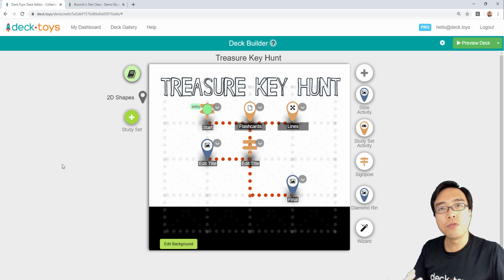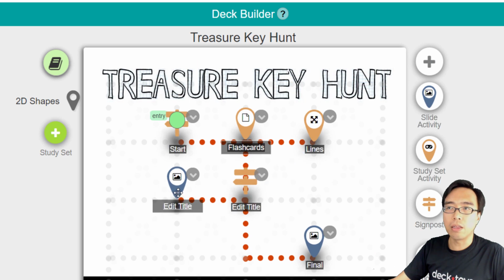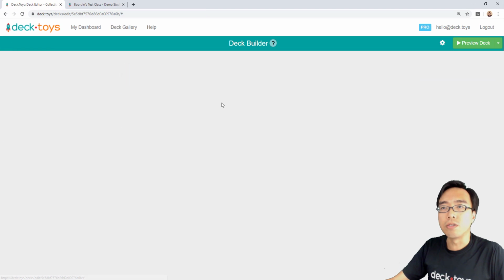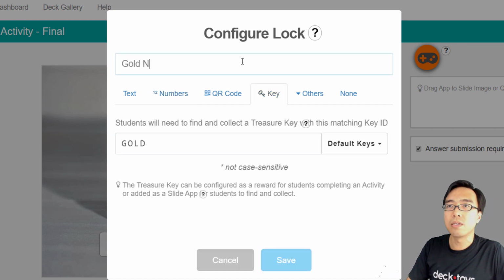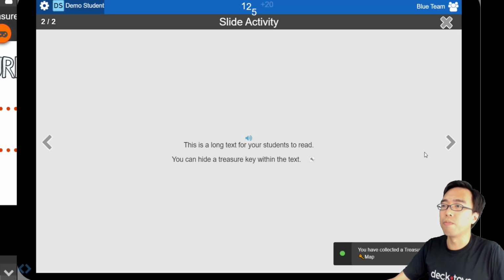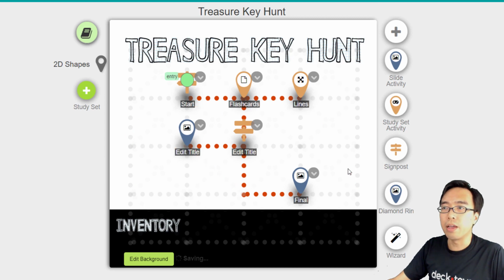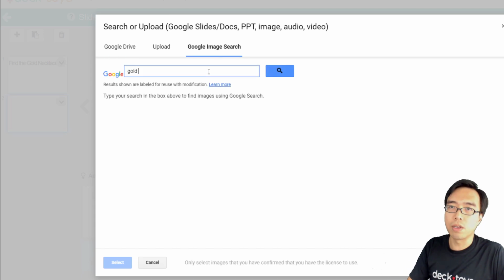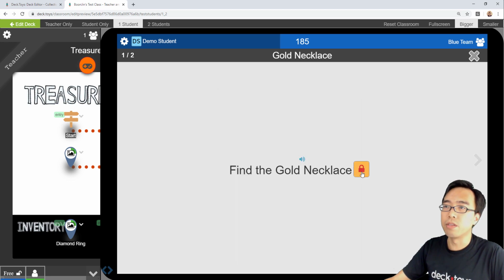[Tutorial Video] Treasure Key Reward and Lock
Ways to add Treasure Key:
Reward for students completing an Activity (can be either a Study Set/Slide Activity or Signpost)
Hidden within Slide Image
Hidden within a long text in the Question/Notes area.